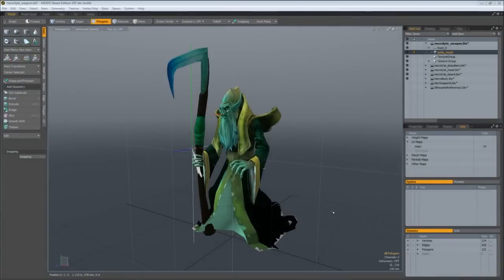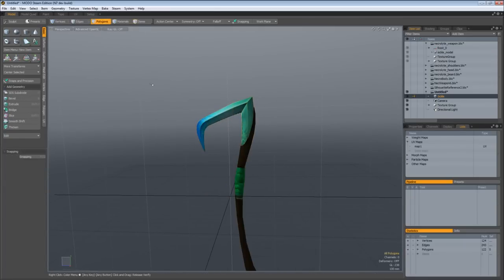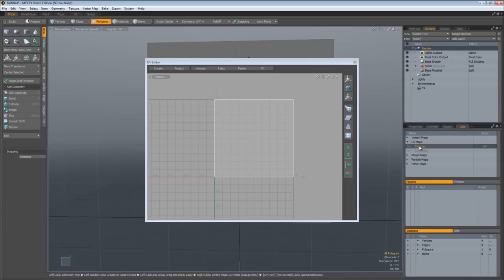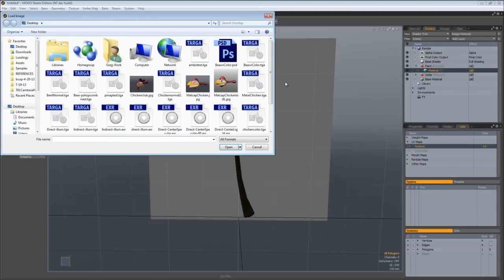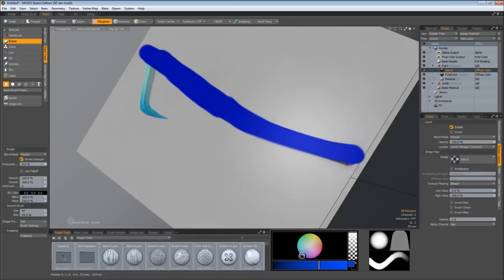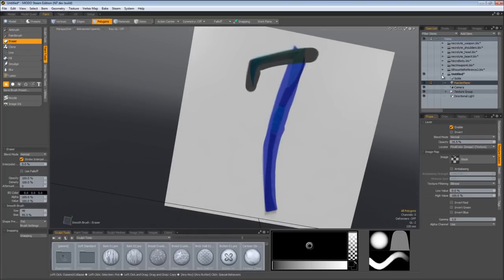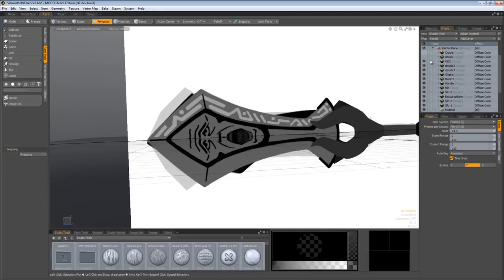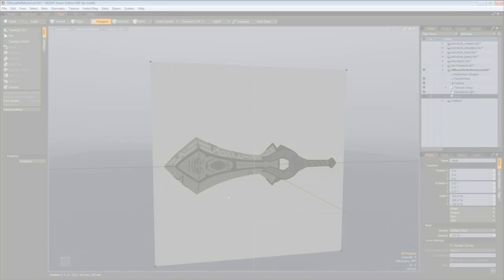Creating Concepts - MODO Steam Edition (3/12)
Check your Youtube inbox in case you have been selected as our winner for the previous week!

If you would like to start creating your own Dota 2 items but don't know how to start, these 12 tutorial videos will be a perfect way for you to start the journey. MODO Steam Edition has it all; modelling, sculpting, texturing and most importantly - the easy way of importing and testing your models within the Dota 2 client.

3rd episode - How to use MODO's painting and baking toolset for 2D conceptual design.